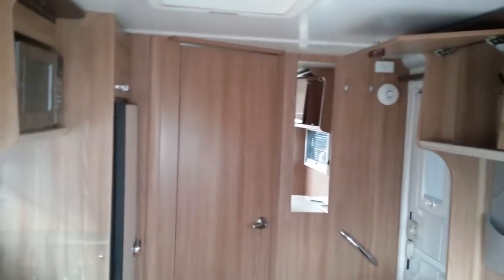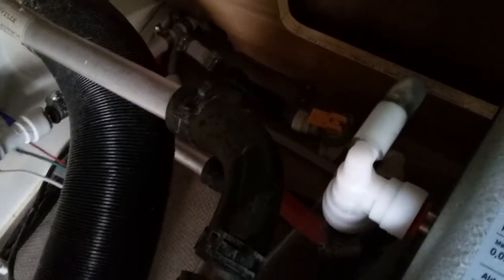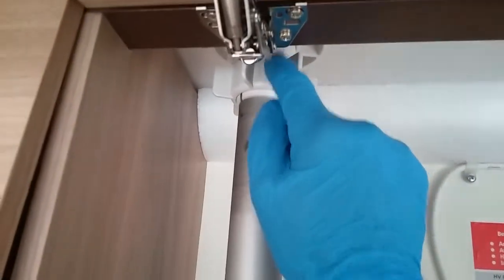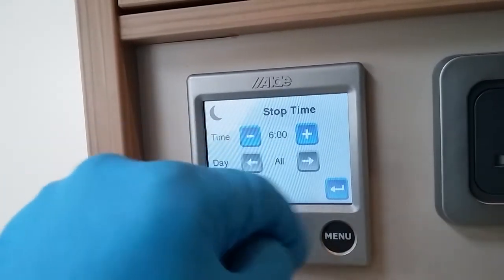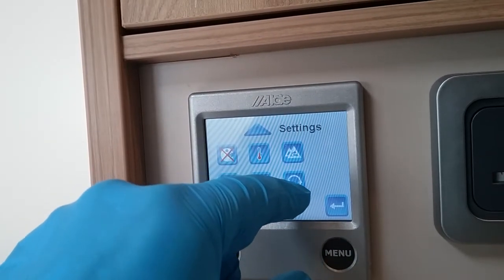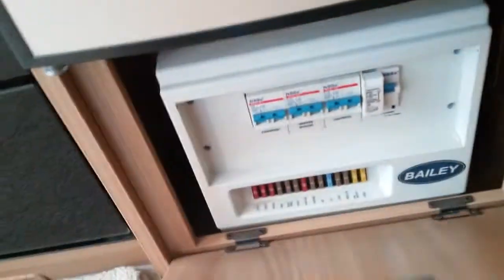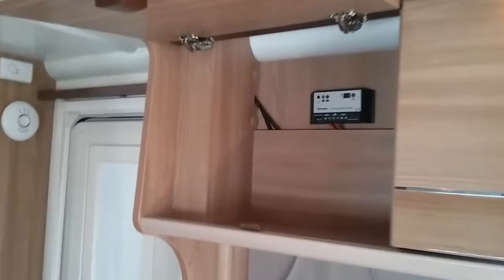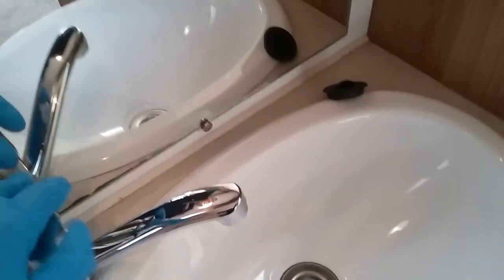45957 Bailey Unicorn Seville inside